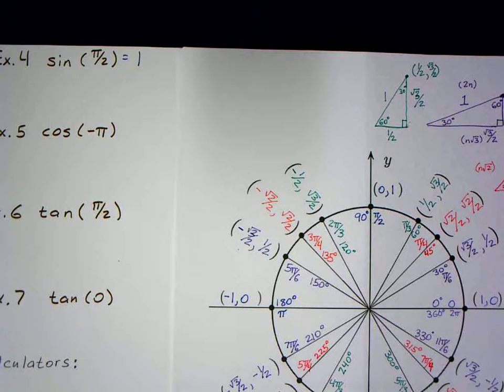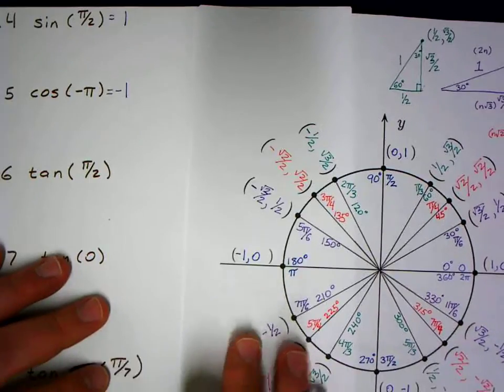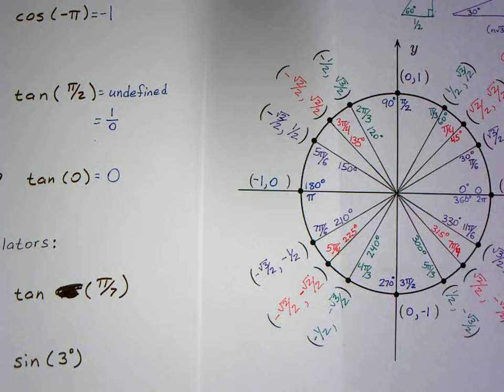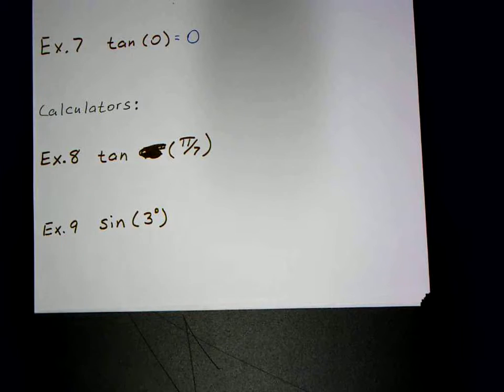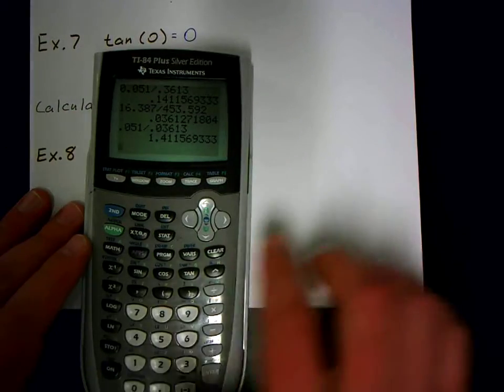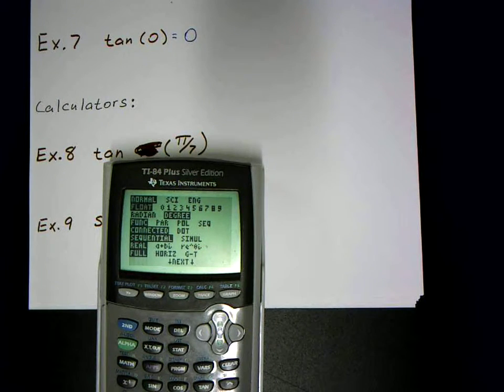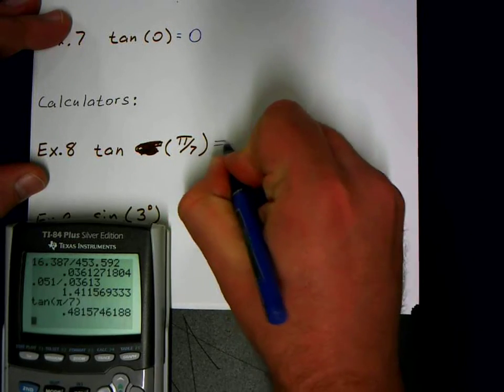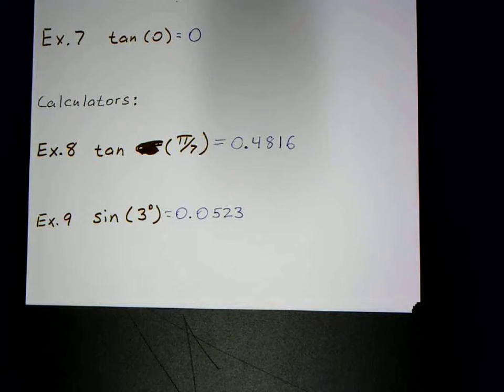Chapter 4 Section 2A Part 2